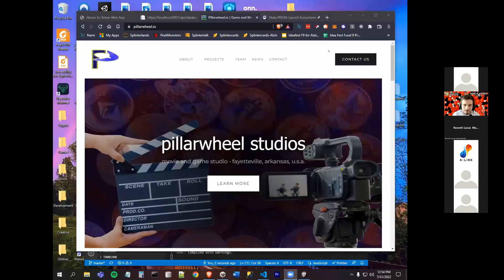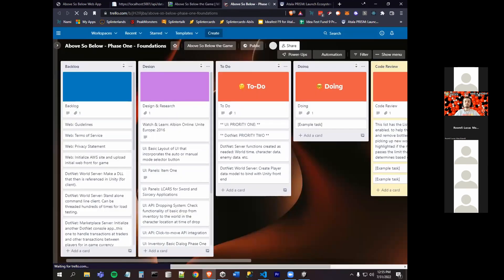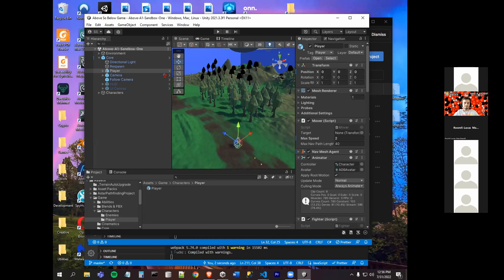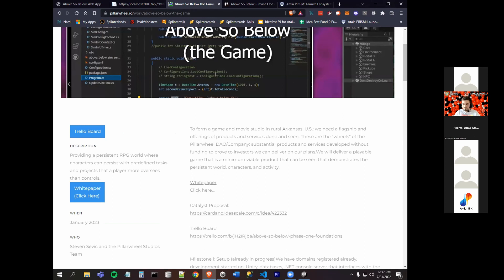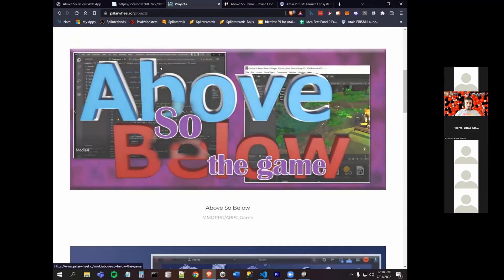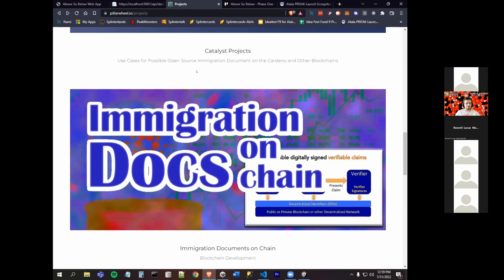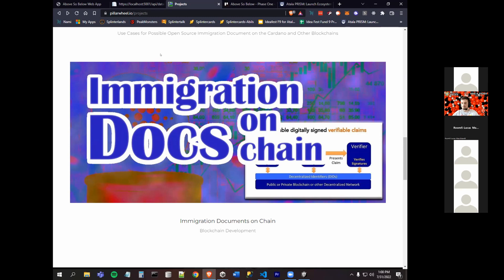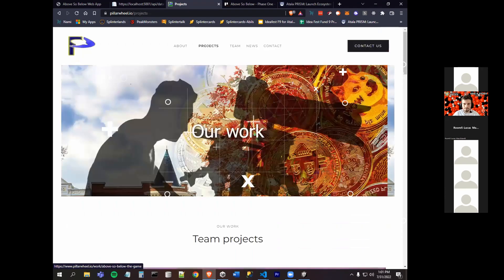[F9] SWARM Ideafest: PillarWheel's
SWARM IdeaFest - Fund 9 -
Proposal Title: PillarWheel's